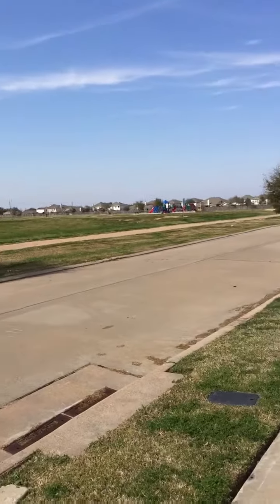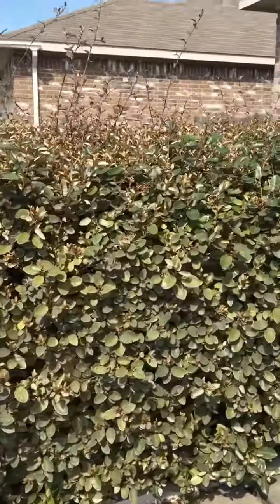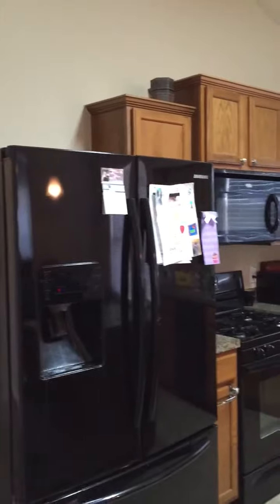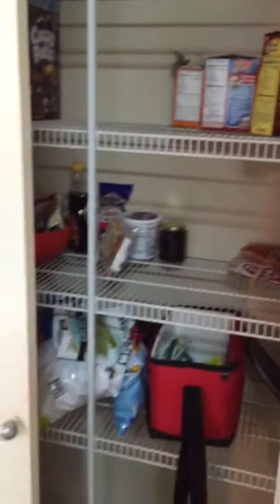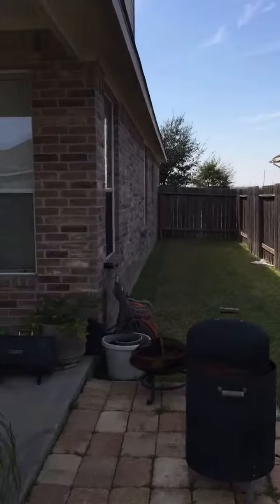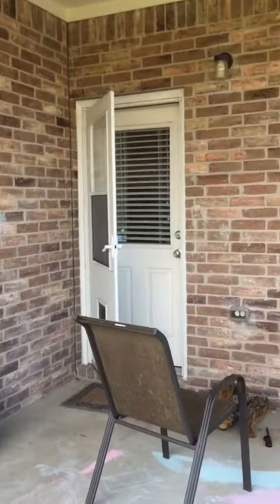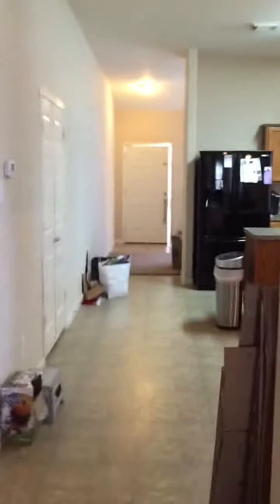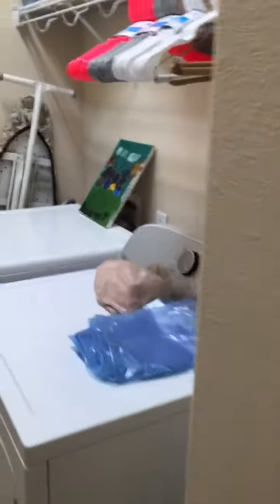5710 Eagle Sky, Katy, Tx